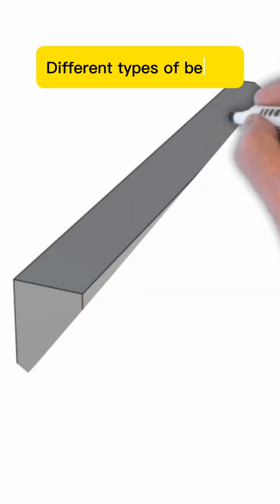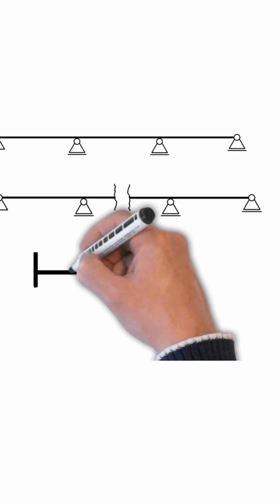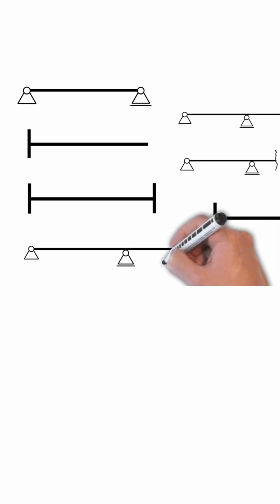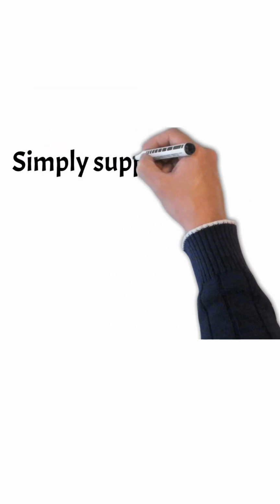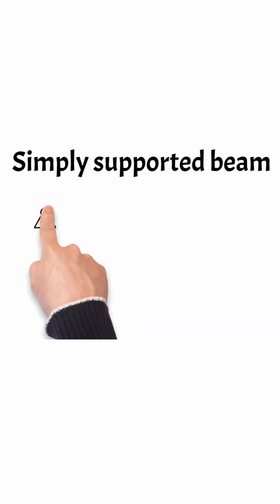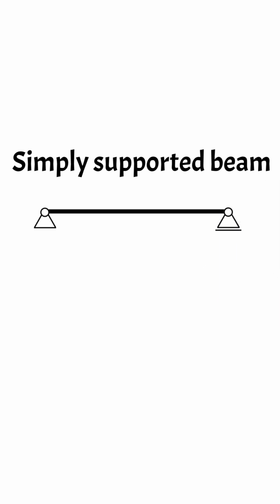The Different Types of Beams in Structural Engineering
In structural engineering, different types of beams are used to design and analyse structures.